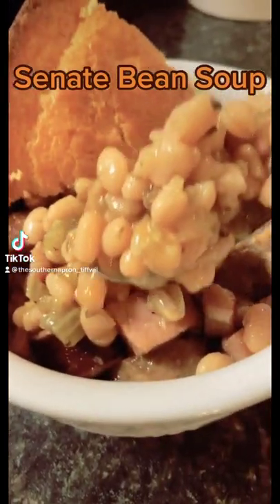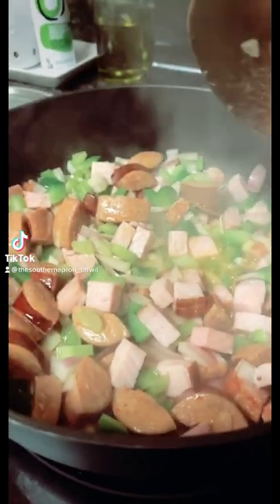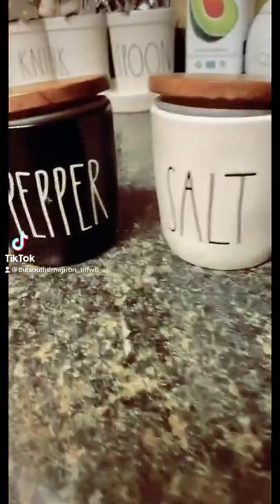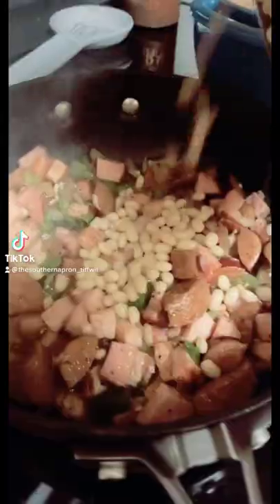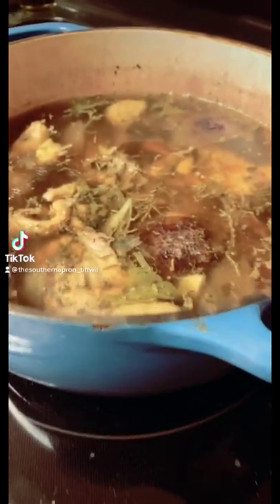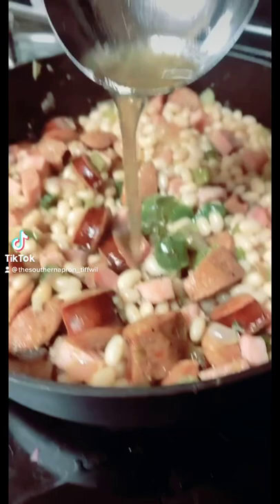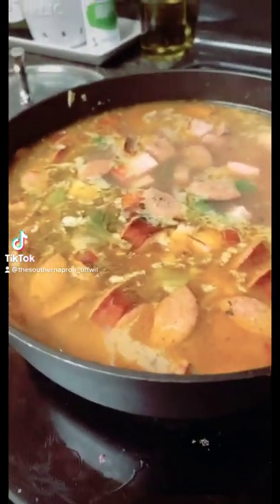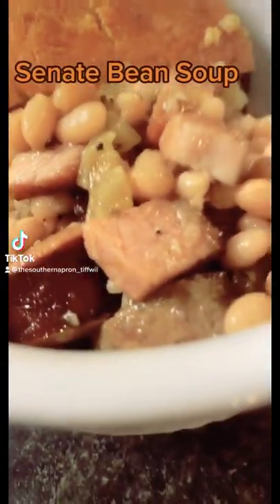EASY How to make Senate Bean Soup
Who doesn’t love a good soup during the winter months (or any time of the year for that matter...hehe. I’m a huge fan of a hearty soup that can warm me up on a cold day. This soup never disappoints.